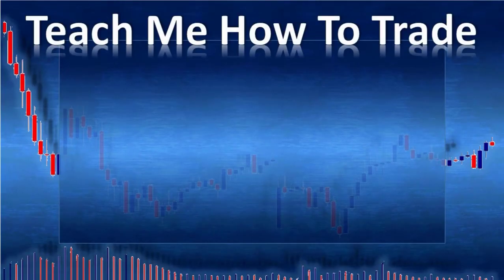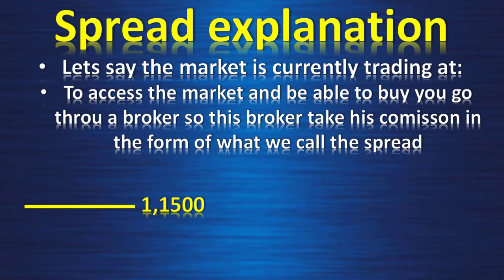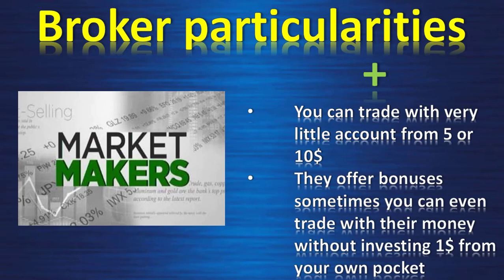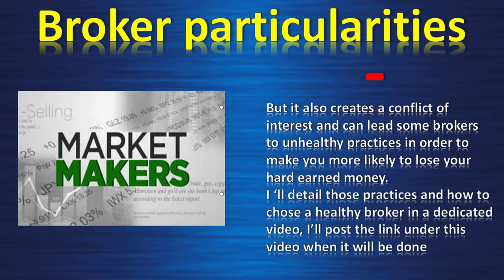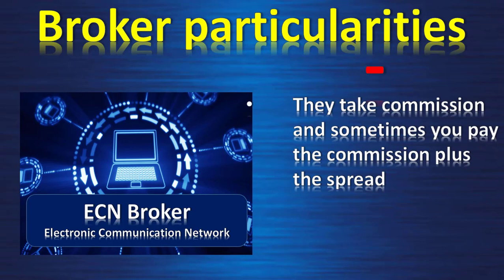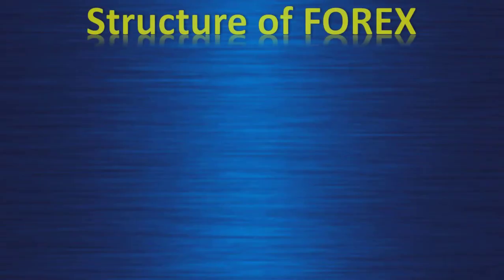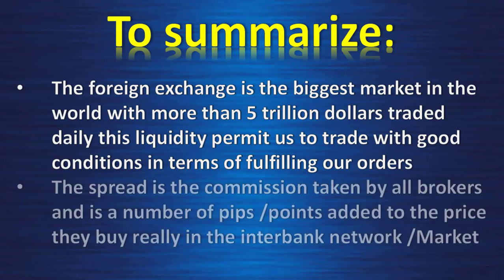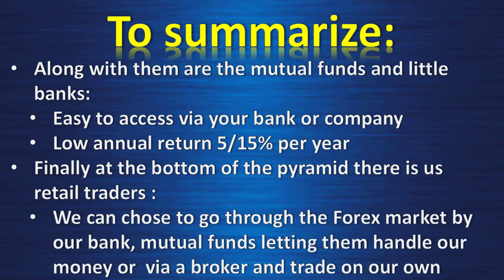What is the Forex market lesson 2 for beginner market structure and brokers types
IC Markets best forex ECN broker honest unbiaised review and also how to chose a forex broker
XM: forex broker offering 30$ without investing any of your money
You can join my facebook group If you need a forex broker, after having testing a lot the one i recommend is ICMarket or you can also contact me if you have any questions Join my Telegram free channel for free signals and update on the group activities Binary Options signals channel Forex alert